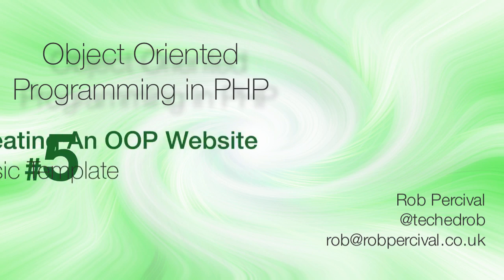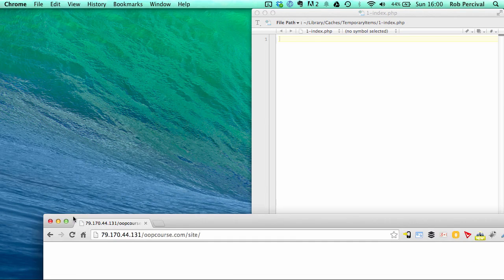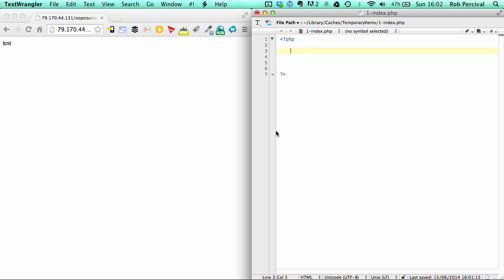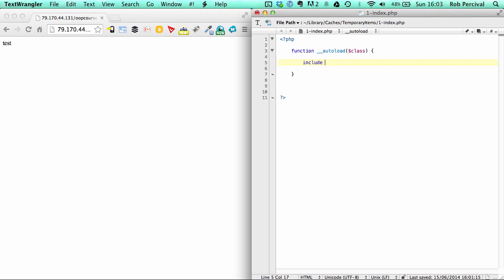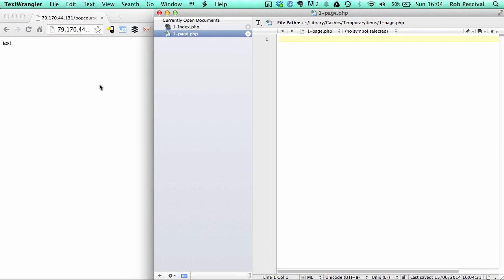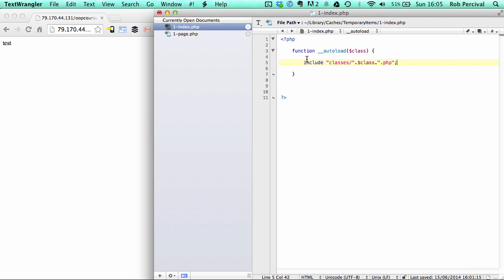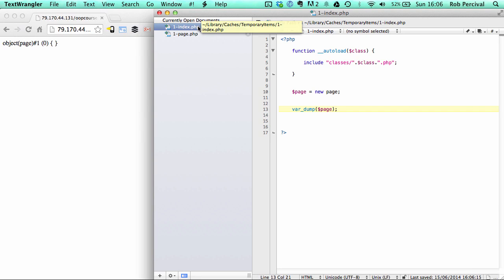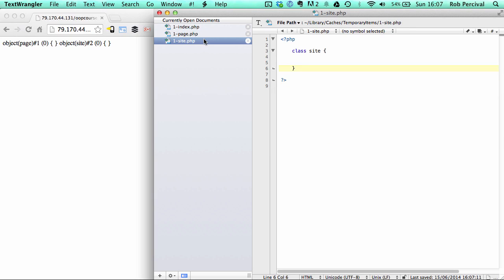15 Basic OOP Template in php